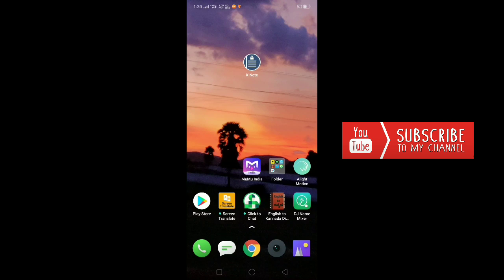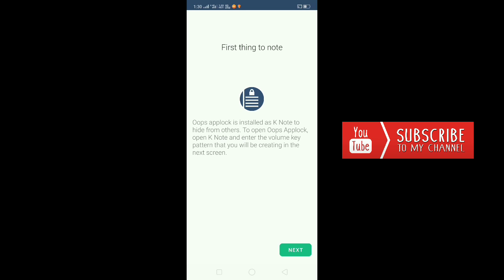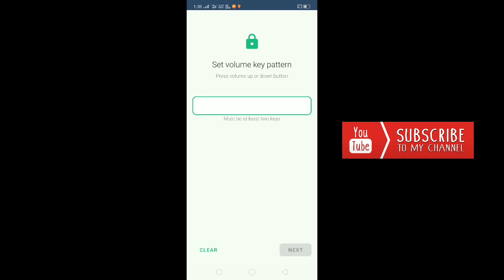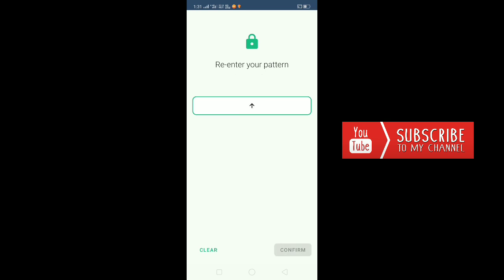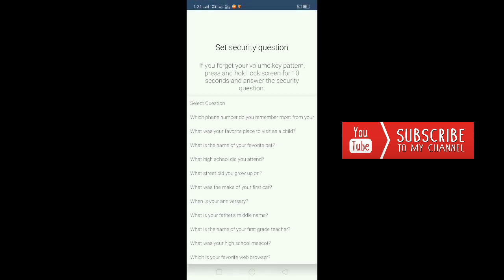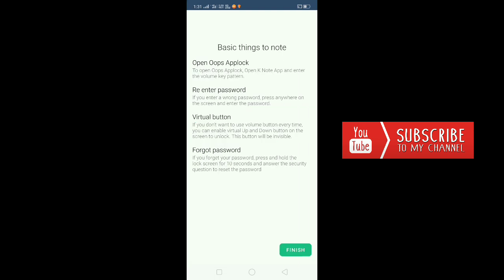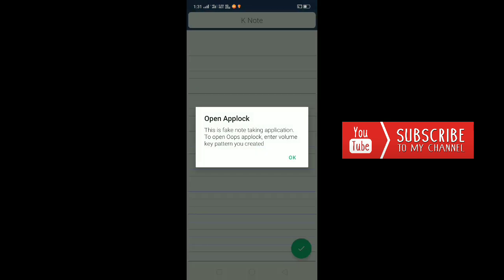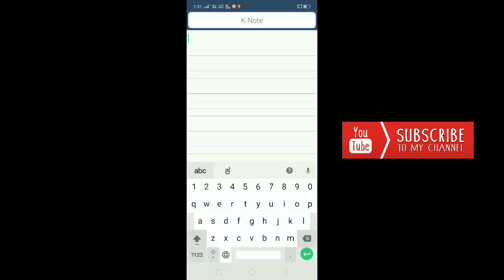ನಿಮ್ಮ ಮೊಬೈಲ್‌ನಲ್ಲಿ volume ಬಟನ್‌ ಇದೆಯೇ ಇದರೆ ನಿಮಗಾಗಿ ಬಂದಿದೆ ನೋಡಿ ಅದ್ಭುತವಾದ Android trick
Volume keys are not just for changing volume. It is also for locking apps now.

Addictive tips, lifehacker reviews the app as unique.

"Hilariously brilliant and effective." - Android Authority.

Oops! application locker does not use any on screen password ie. pin based or a pattern based locking system.

We use volume key pattern as the password. You can make any pattern using volume keys, like UP UP DOWN UP.

- Oops Applock is Totally invisible.

- Oops Applock ScreenLock is most safest screenlock.

- Using Oops Applock ScreenLock nobody can unlock your phone.

- Using Oops Applock ScreenLock nobody even notice phone is locked.

- Oops Applock ScreenLock has different styles to choose.

- Oops Applock is Most secure way to lock apps.

- Nobody even notice your app is locked with Oops Applock.

- Oops Applock is Simple.

- Oops Applock is Fun to use.

- Oops Applock can lock any applications.

- You can set different background for lock screen on every locked App with Oops Applock.

- Transparent and Black background makes as if your application is stuck.

- Fool friends with custom backgrounds using Oops Applock.

Tip- While choosing custom background, make sure it matches with your screen size to avoid clarity of the image.